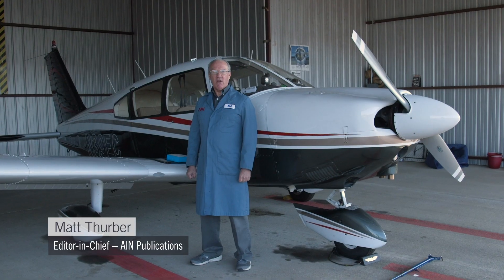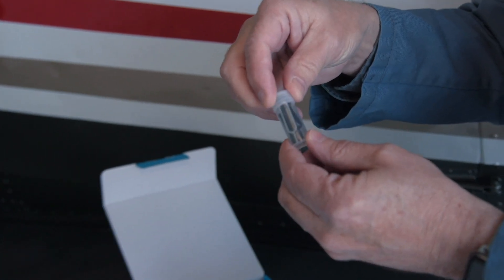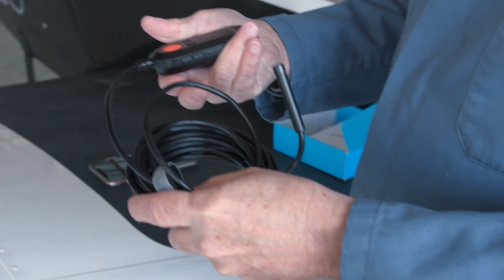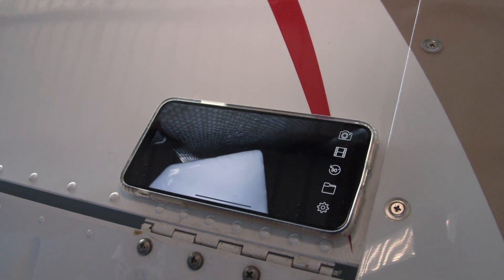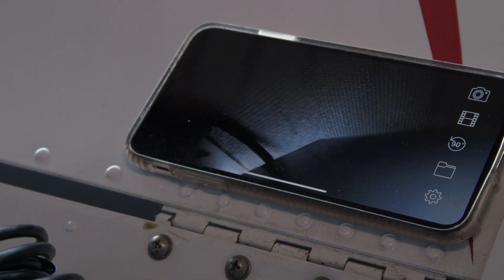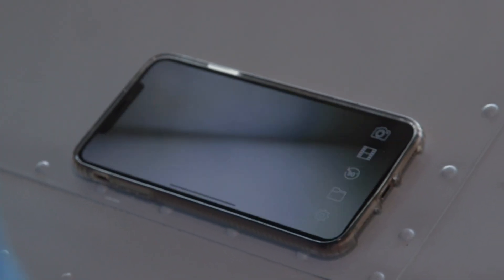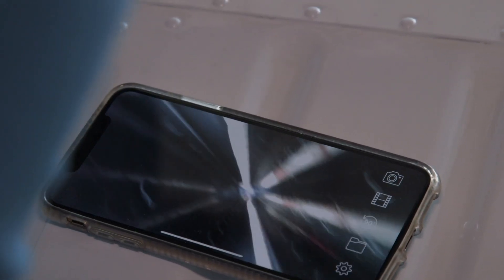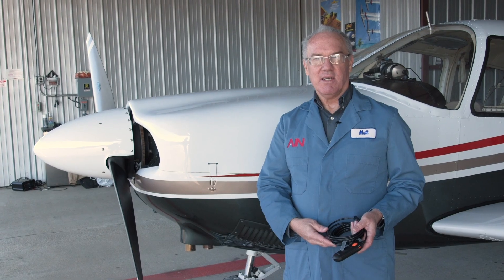Depstech WiFi HD Wireless Borescope Camera Review – AIN Gadget Central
Have you ever wanted to look deep inside your airplane or engine and never had the right tool? AIN Editor-in-Chief Matt Thurber reviews the Depstech Wireless Borescope Camera and shows some practical uses for aircraft applications. The camera, mounted at the end of a thin, flexible cable, wirelessly connects to your smartphone for image display and is compatible with Android and iOS devices.